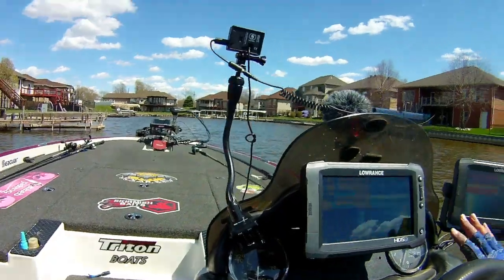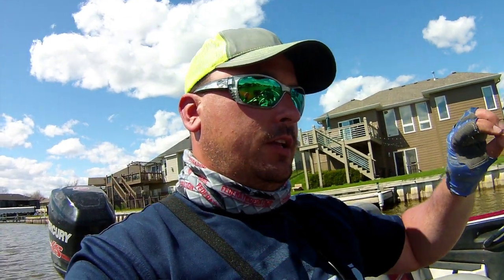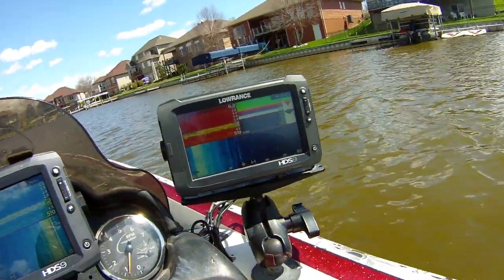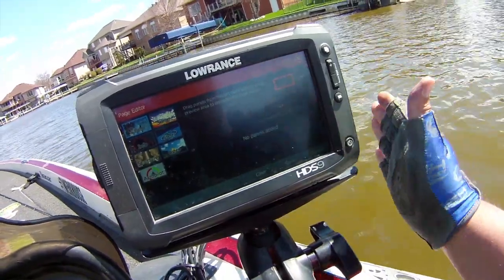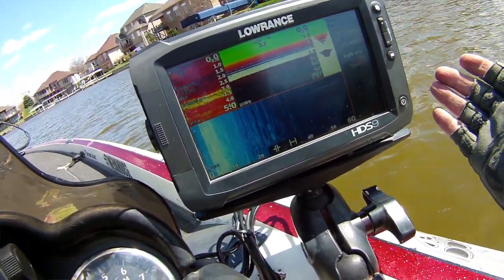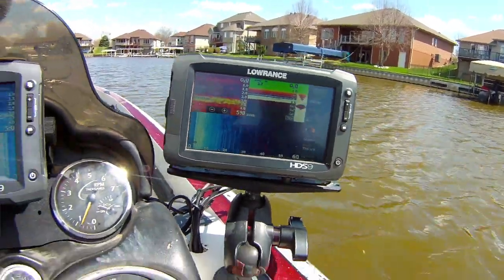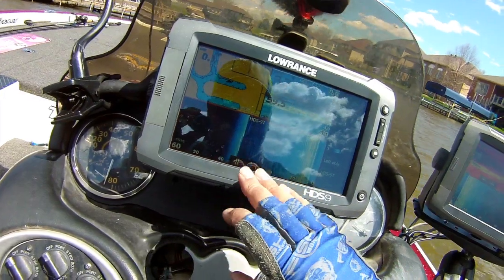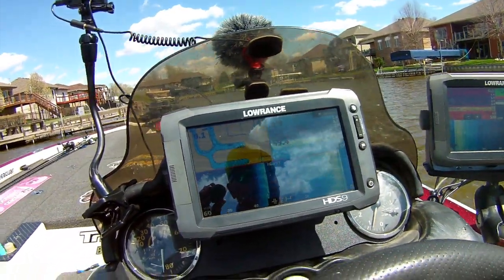How To Set Up Dual Fish Finders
Shoutout to @mikeybalzz  for putting the setup idea in my head!